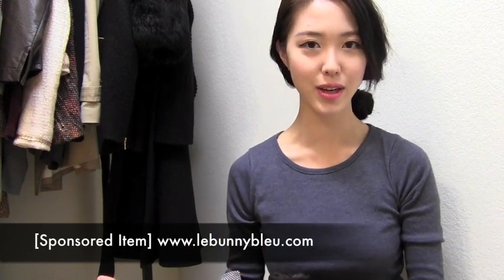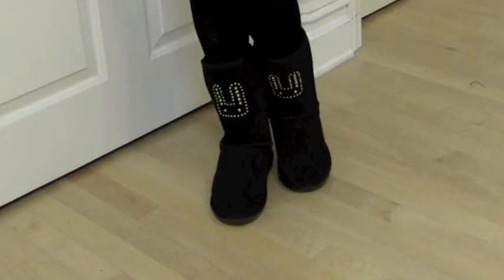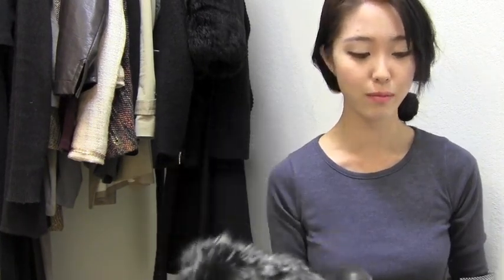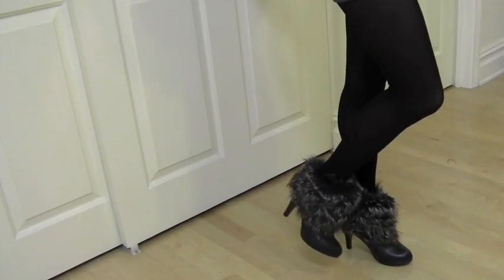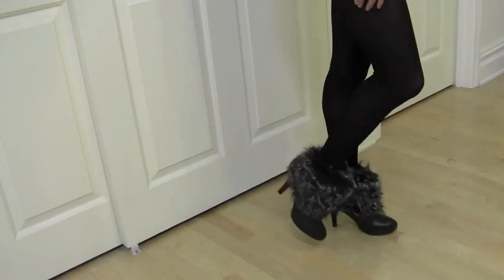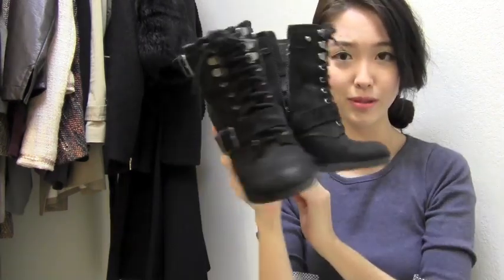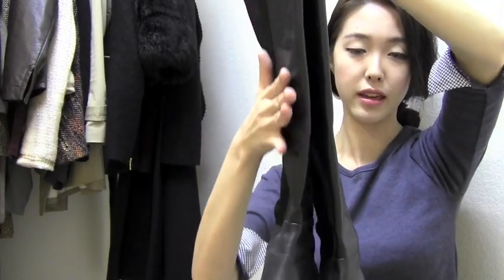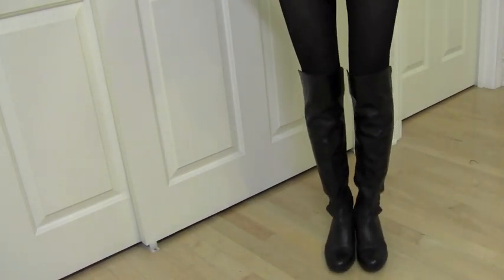My Winter Boots Collection And Review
Hello everyone! I've put together a review to show you the boots I'm currently wearing this winter season. I love each and every one of them for their different styles and yet very simple in their own designs. Hope you enjoy the mini review and talk to you soon! ^__^

3. Steve Madden Wide Cut Buckle Booties
4. Steve Madden Black Military Style Booties
5. Steve Madden Thigh High Black Boots